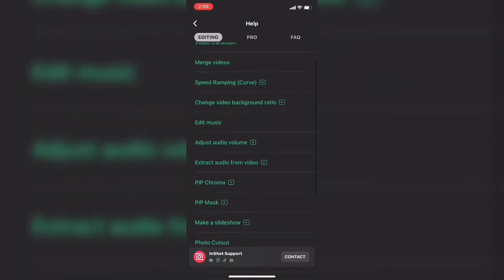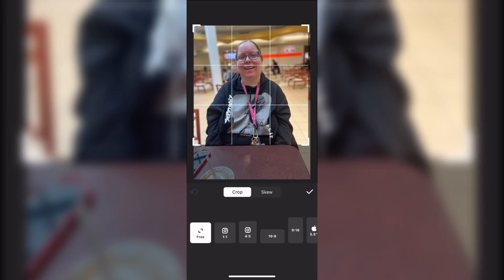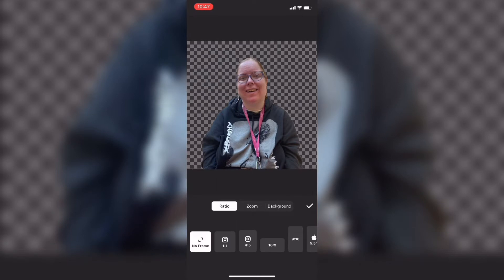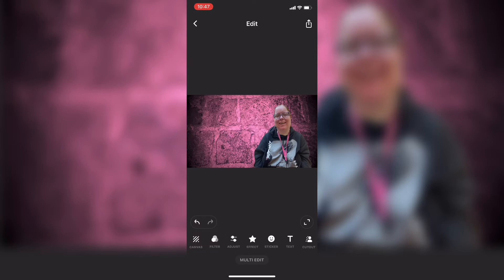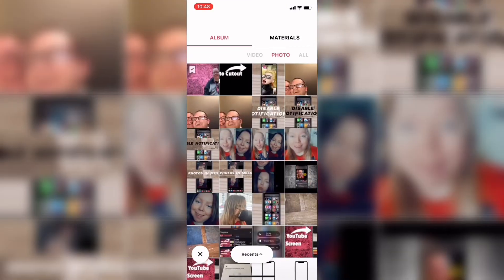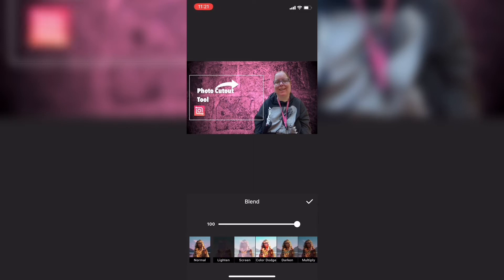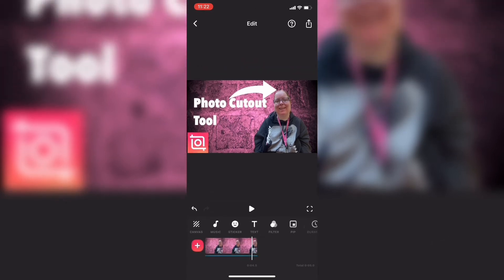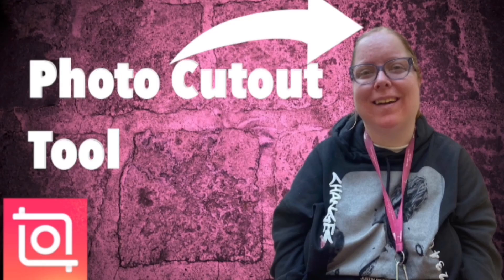How To Make Thumbnails For YouTube With InShot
In today’s video I show you how to make thumbnails for YouTube using InShot. The chroma key feature does not work properly on black backgrounds so blending modes can be Used.

0:00 How To Use The Photo Cutout Tool
1:22 How To Change The Background and Aspect Ratio
3:03 How To Use Blending Modes
4:12 How To Take A snapshot

Dee Nimmin.